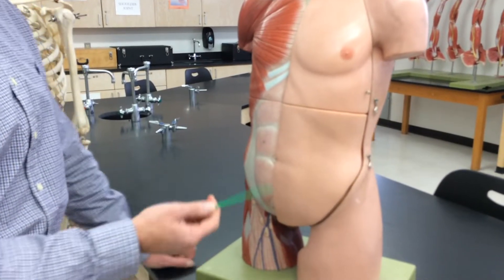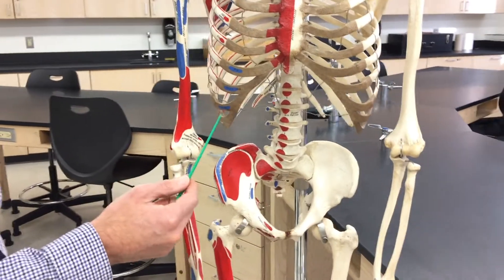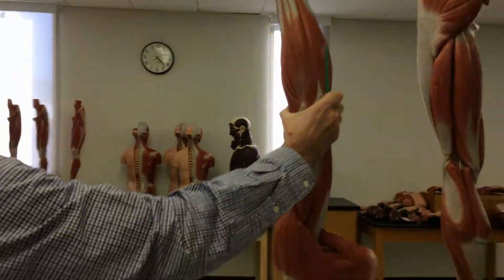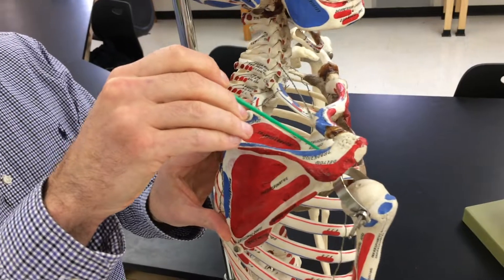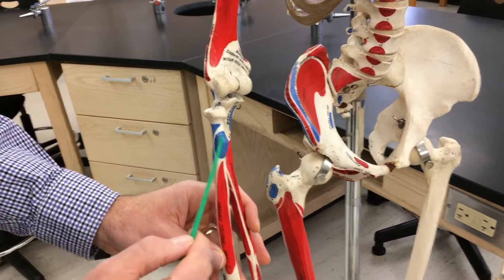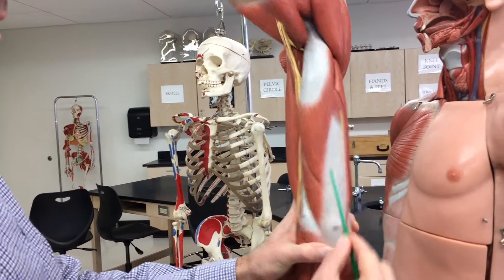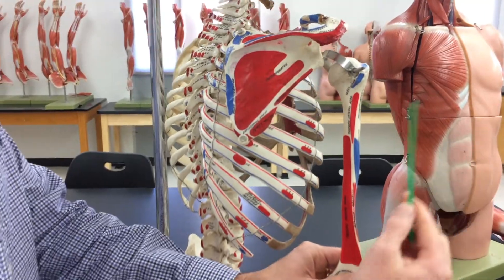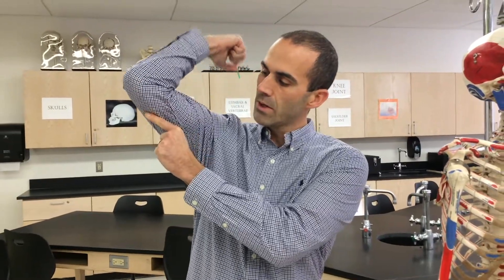Origin & Insertion: 2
Description of the origins and insertions of skeletal muscles.